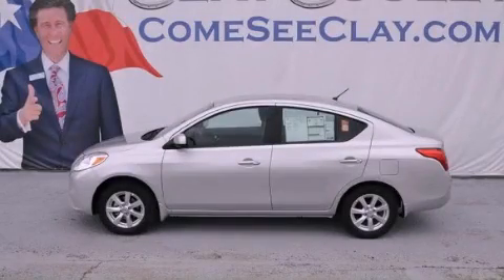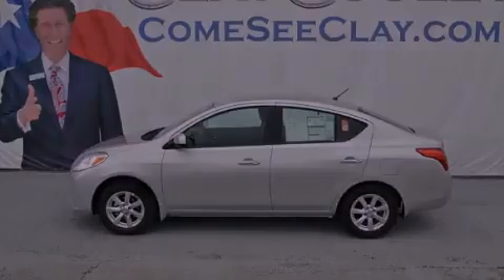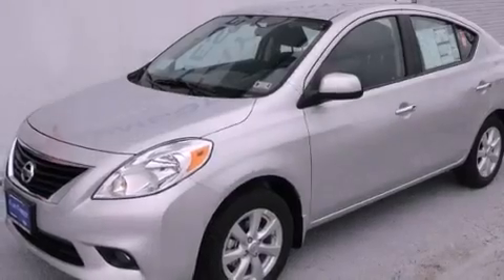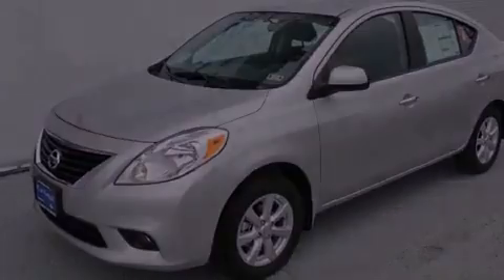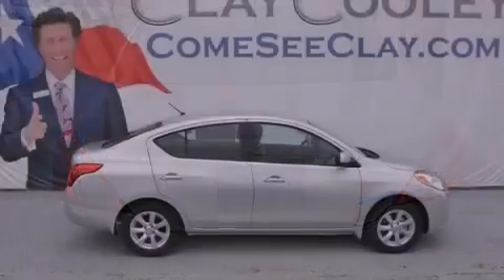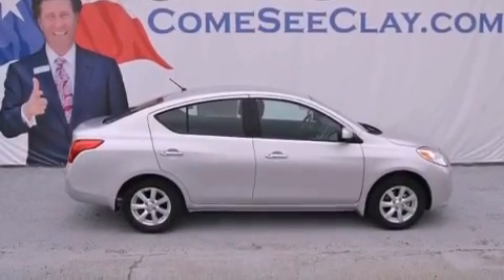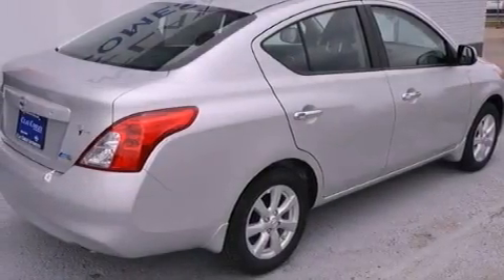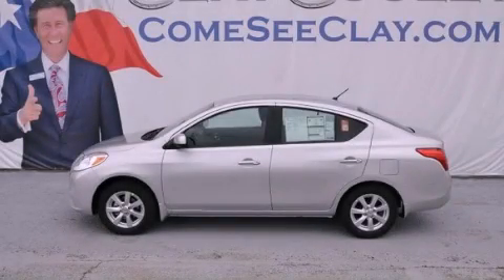2013 Versa Fort Worth TX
Year : 2013
 Make :
 Model : Versa
 Engine : 1.6L DOHC 16-valve I4 engine
 Trans . : Automatic
 Exterior : Silver
 Miles : 6
 Interior : Black

 2013       Versa Dallas TX